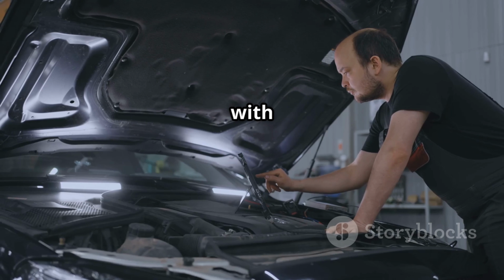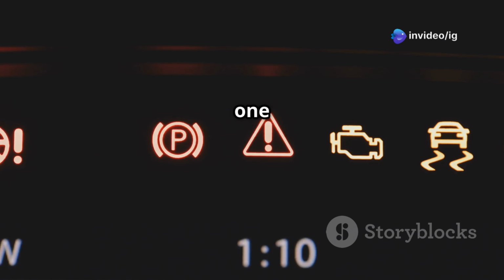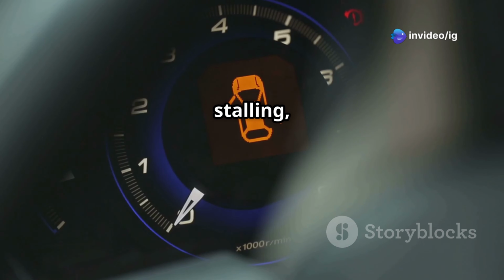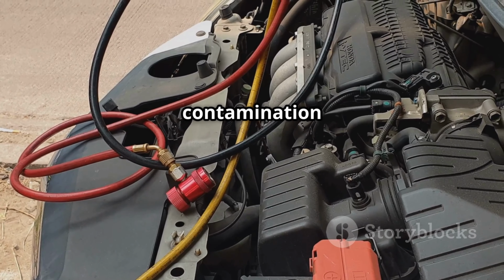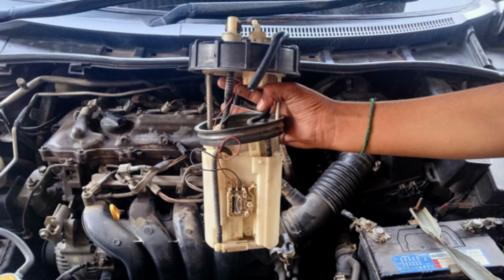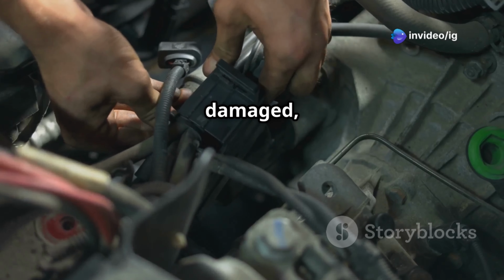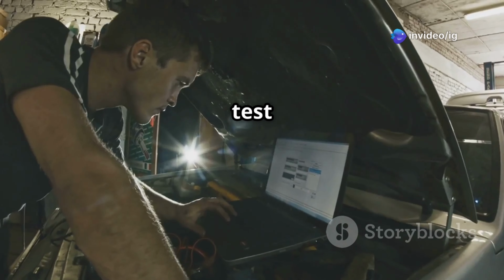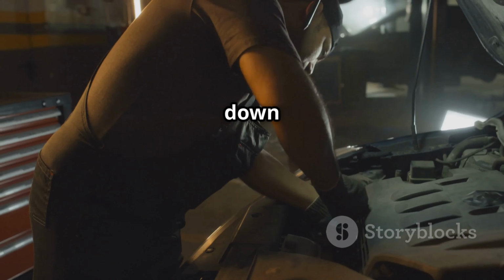P0185 | P0185 Fuel Temperature Sensor B Circuit Malfunction | code p0185 | p0185 obd2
Hello friends welcome to the ig garage channel today I am telling you how to fix P0185 Fuel Temperature Sensor B Circuit Malfunction so watch this video and learn how to fix it friends if you like this video then subscribe to the ig garage channel for more videos.

In this video, we explain the P0185 trouble code, what it means, the common symptoms, causes, and how to fix it.

P0185 stands for:
“Fuel Temperature Sensor B Circuit Malfunction.”
This means the Powertrain Control Module (PCM) has detected a fault in the circuit of Fuel Temperature Sensor B — which measures the temperature of the fuel to adjust the air-fuel mixture for best performance.

p0185
P0185 Fuel Temperature Sensor B Circuit Malfunction
code p0185
p0185 obd2
dtc p0185
p0185 kia
p0185 code
p0185 ford
p0185 honda
p0185 toyota
p0185 nissan
codigo p0185
p0185 hyundai
p0185 citroen
p0185 ssangyong
p0185 chevrolet
p0185 dodge
código p0185
código dtc p0185
"p0185
p0185 obdii
eroare p0185
dtc code p0185
p0185 generic
fail code p0185
p0185 generico
p0185 soluções
p0185 genérico
p0185 solutions

🛢️ Drop in fuel efficiency

🚗 Engine hesitation or rough idle

🔥 Increased emissions

🧊 Difficulty starting in hot/cold weather

🔍 Common Causes:
❌ Faulty fuel temperature sensor B

🔌 Damaged, frayed, or corroded wiring

⚡ Short circuit or open circuit in the sensor line

💻 PCM error (rare)

🛠️ How to Fix Code P0185:
🔍 Inspect wiring and connectors for corrosion or damage

🧪 Test sensor resistance and voltage with a multimeter

🔁 Replace the fuel temperature sensor B if faulty

🛠️ Repair or replace damaged wiring/connectors

💻 Check the PCM if the problem persists after repairs

📍 Sensor Location:
Fuel Temperature Sensor B is usually located on or near the fuel rail, fuel tank, or fuel line, depending on your vehicle’s configuration.

💰 Estimated Repair Cost:
Sensor Replacement: ₹1,500 – ₹6,000

✅ Final Advice:
Fixing P0185 early will improve engine response, restore proper fuel mixture, and prevent long-term engine or fuel system damage.

Follow IG Garage for simple explanations of OBD2 codes and practical car repair tips!